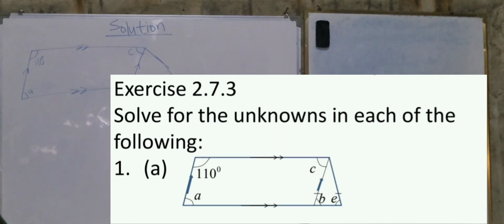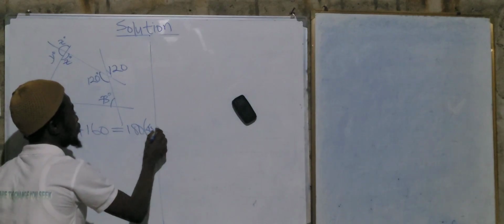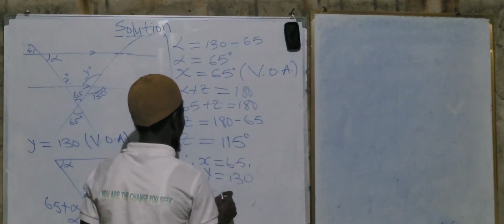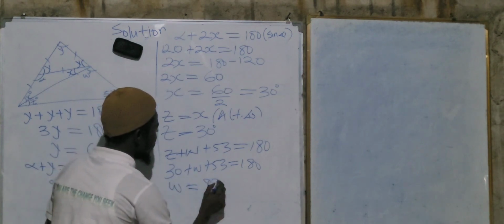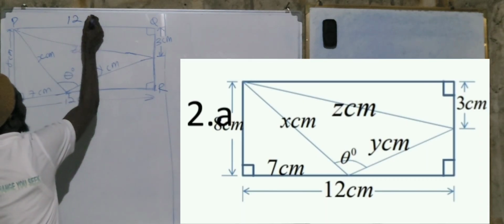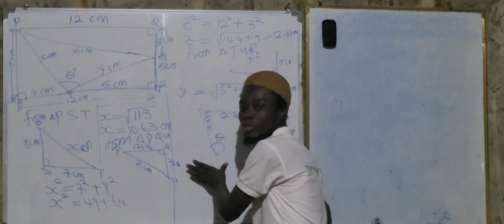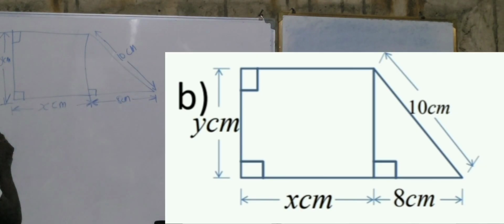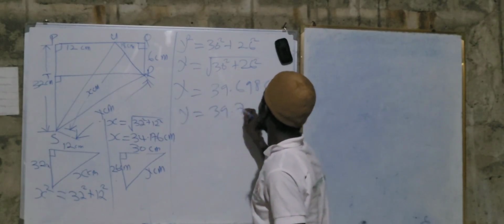Plane Geometry L3 (2)